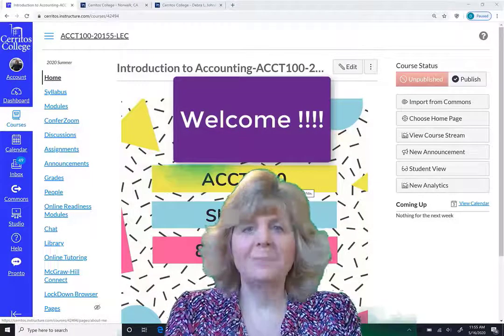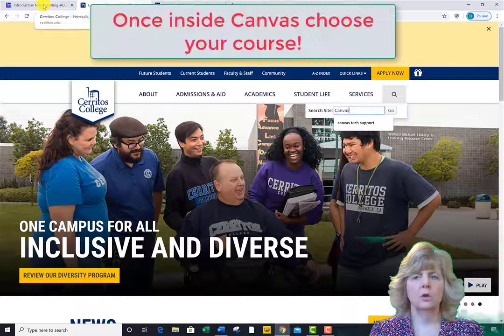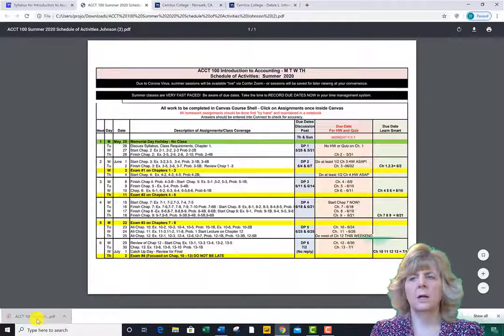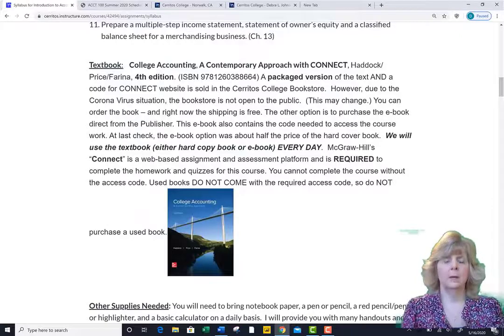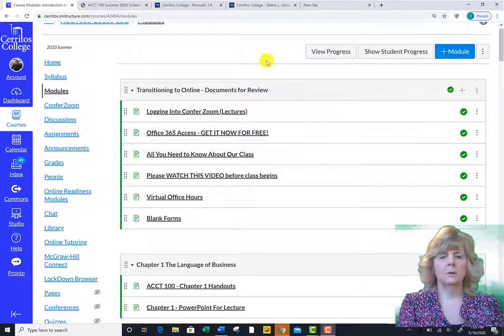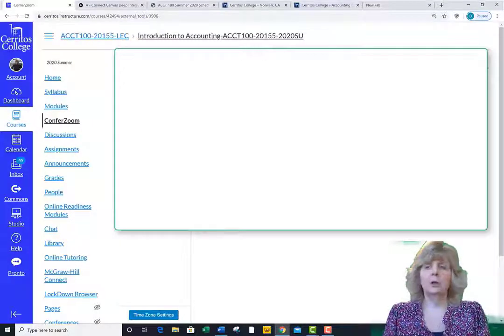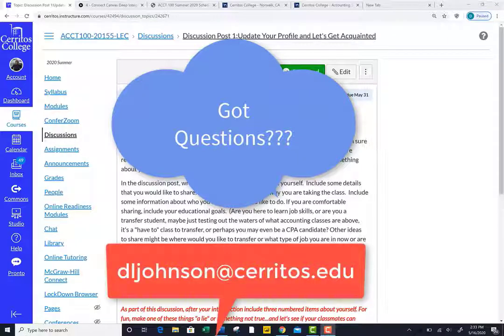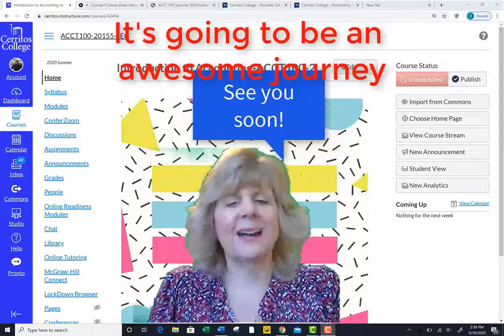Orientation for ACCT 100 Online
This video covers a basic orientation for ACCT 100 - online format